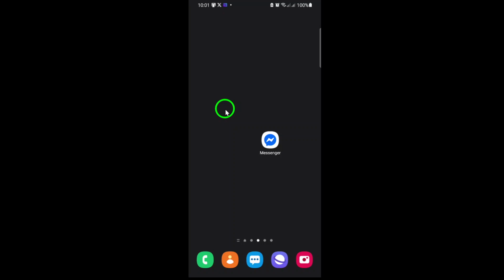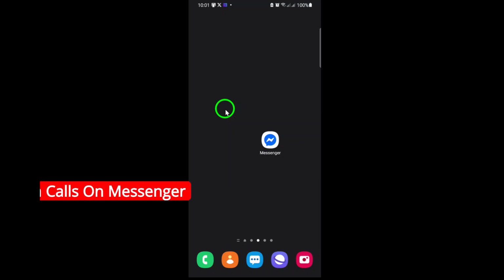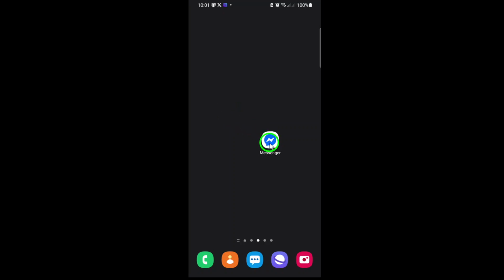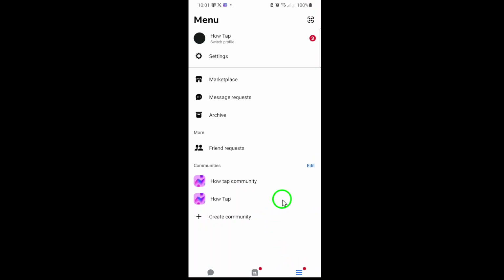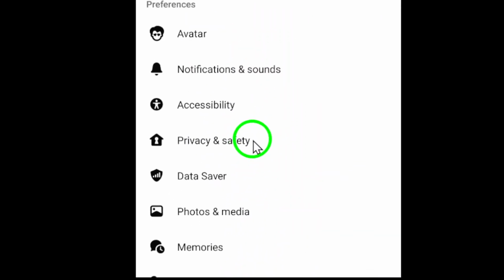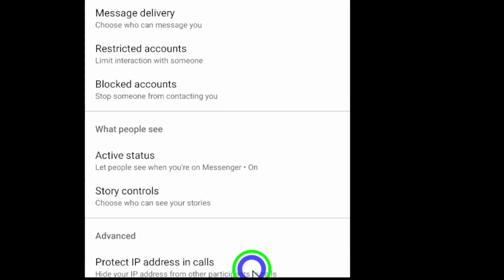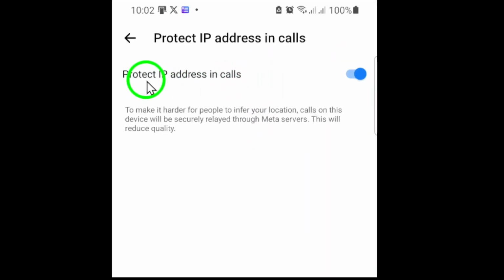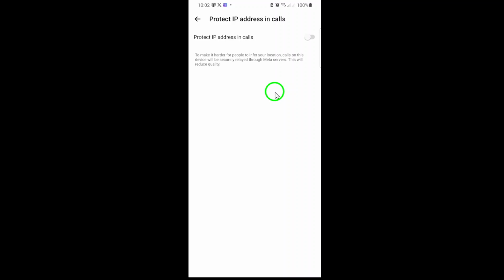How To Turn Off Protect IP Address In Calls On Messenger (Updated)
Learn how to turn off Protect IP Address in calls on Messenger with this updated step-by-step guide. Disabling Protect IP Address in Messenger calls can affect your privacy settings, so follow these instructions carefully if you want to make changes to your call privacy options.

Follow these steps:

1. Open the Messenger app

2. Tap on Menu and tap on Settings

3. Scroll down to Privacy & safety

4. Scroll down to Advanced and tap on Protect IP address

5. Toggle off the switch

This video covers how to turn off Protect IP Address in calls on Messenger, making it easy to adjust your privacy settings for Messenger calls. If you need to manage your privacy or troubleshoot call issues, these steps will help you quickly disable the feature while keeping your Messenger app up to date[1][2][3].-
Timeline:
00:00 Start
00:12 How to do it
01:05 End